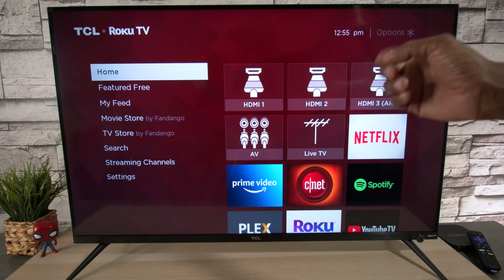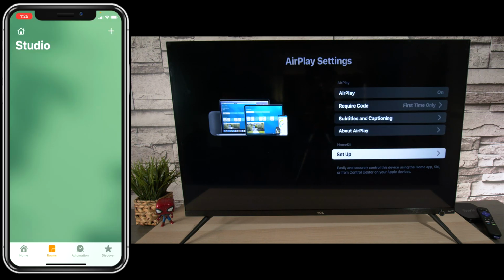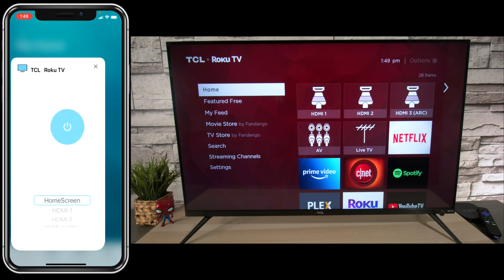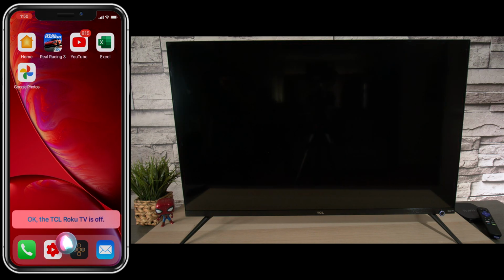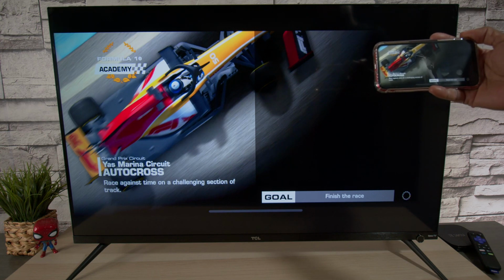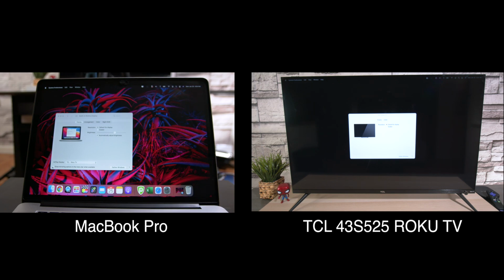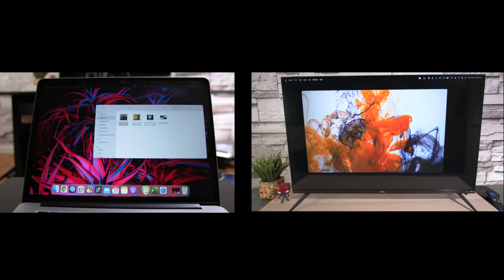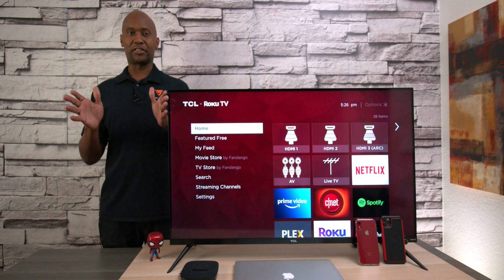Roku Finally Adds Apple Airplay 2 And Home Kit Support!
🔹 Products On Video
(2019 TCL 5-Series Models)
43" 43S525
50" 50S525
55" 55S525
65" 65S525

(2020 TCL 5-Series QLED Models)
50" 50S535
55" 55S535
65" 65S535
75" 75S535

0:00 Intro
0:35 Update Version
1:32 Setup HomeKit On iPhone
4:11 Screen Mirroring
5:40 Airplay on Macbook
7:54 Final Thoughts